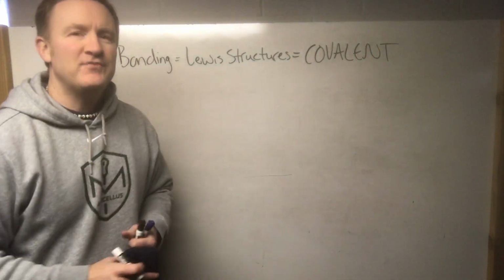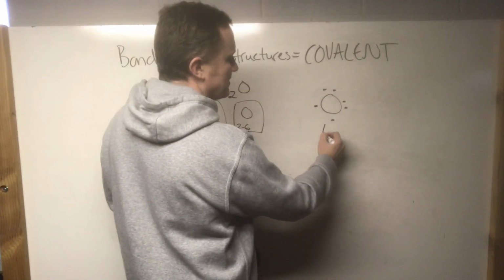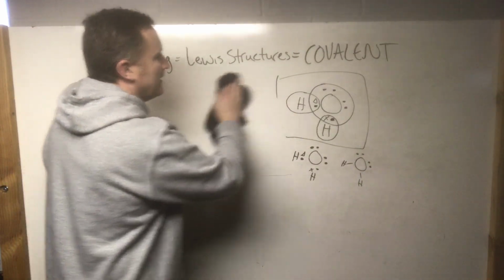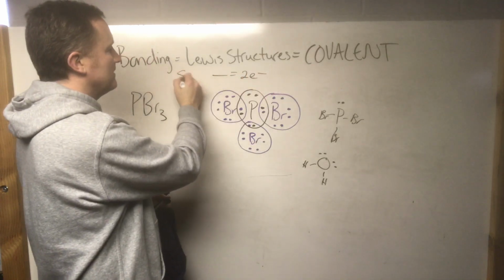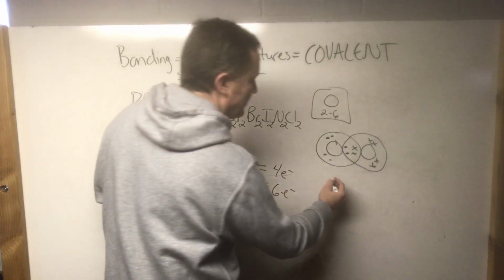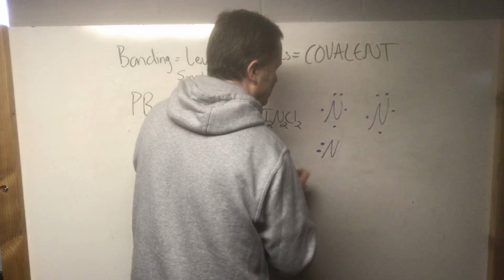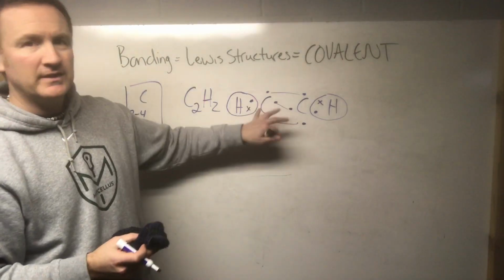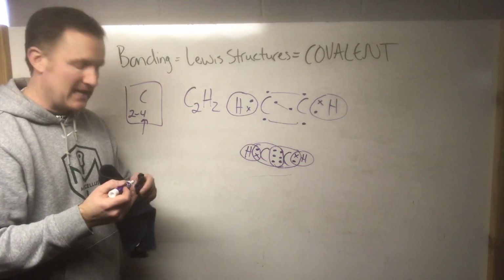Drawing Lewis structure electron dot diagrams with Covalent Molecules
In this video I show how to draw Lewis dot diagrams with covalent molecules, which are made up of only non metals.

Be sure to use your chemistry reference table and the periodic table to determine the proper number of valence electrons that are available to use and that each element should end up with 8 electrons (an octet) when all is done.  NOTE: Hydrogen is an exception here and will only have 2 when it is complete.

You may end up creating single, double or triple bonds by moving the electrons around enough to make the bond work based on how many electrons you have available.

Want to learn how to draw Ionic lewis structures and electron dot diagrams?